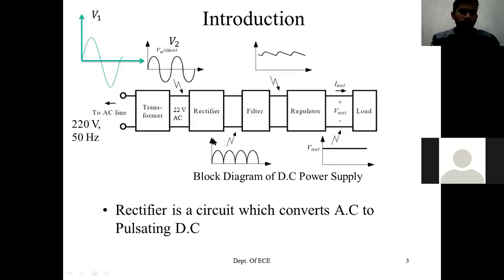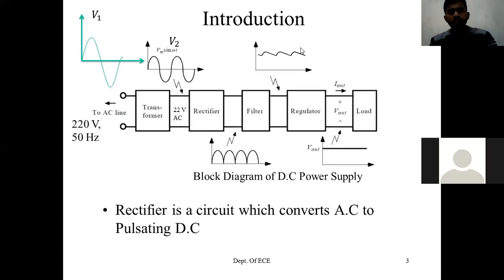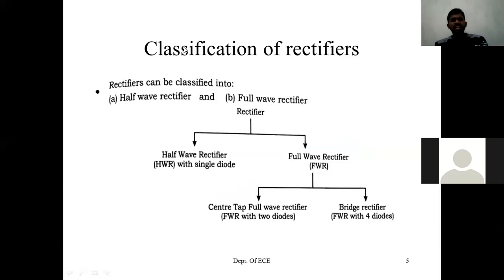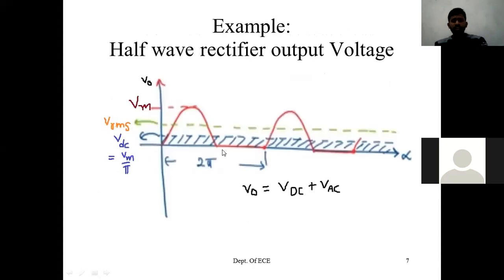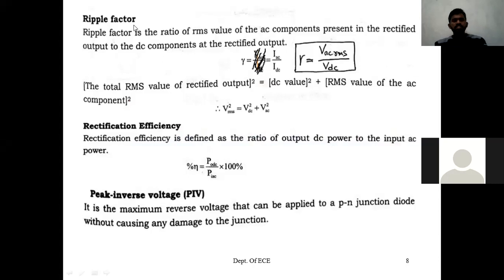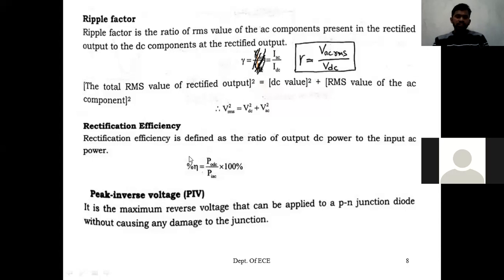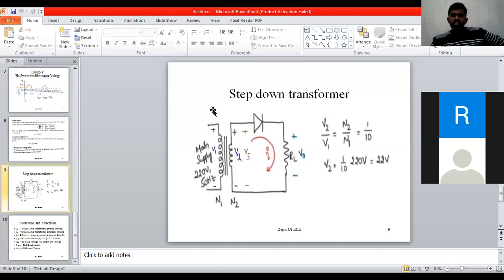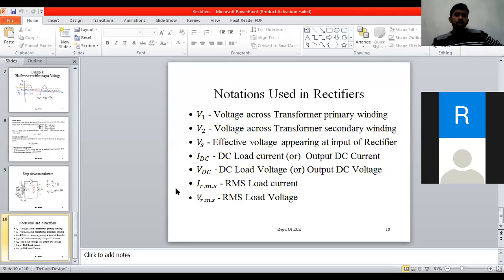Rectifier Basics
Notations used in this lecture is for better understand mathematical analysis of rectifiers.